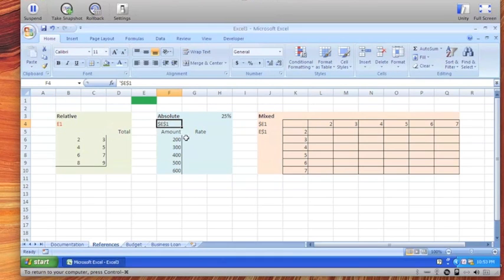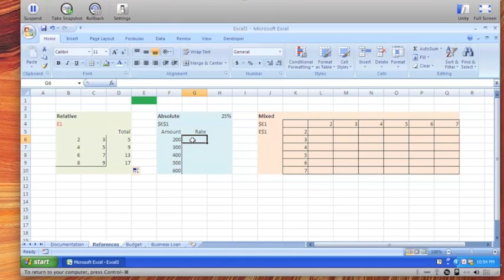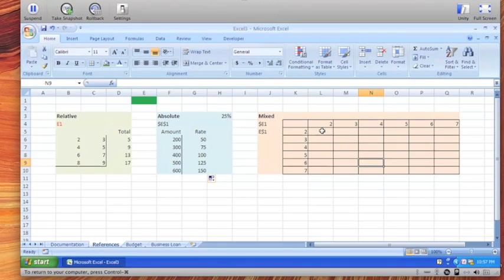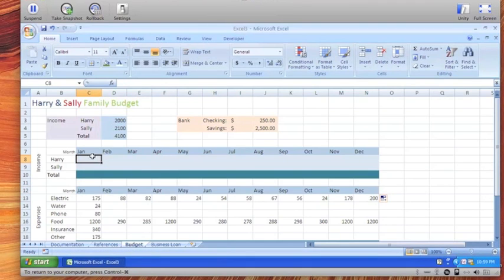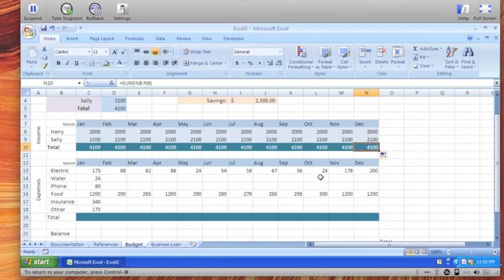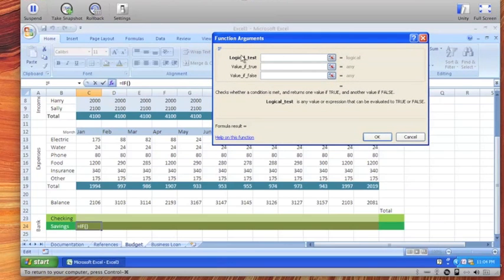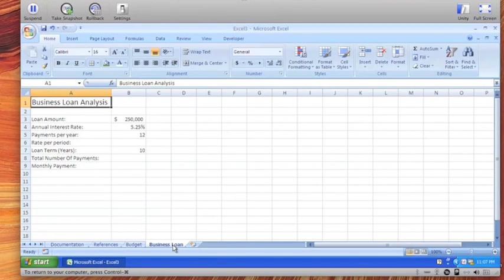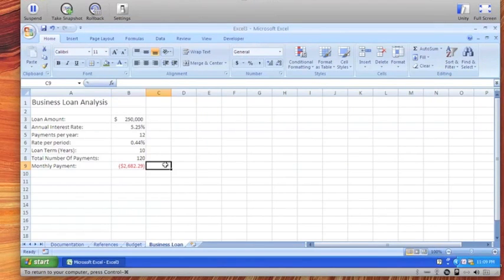K201 Excel Tutorial 3 Overview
A quick overview of Excel Tutorial 3 for K201.